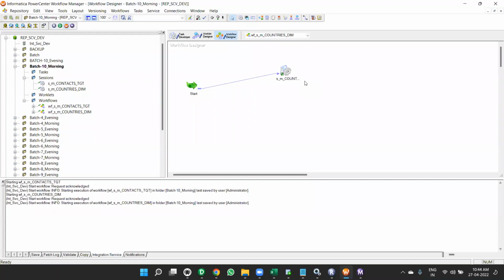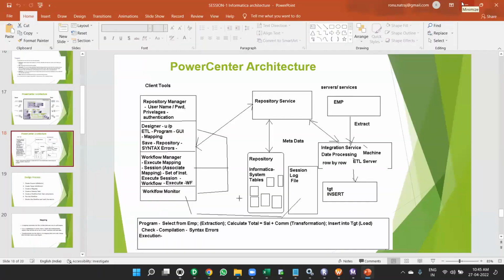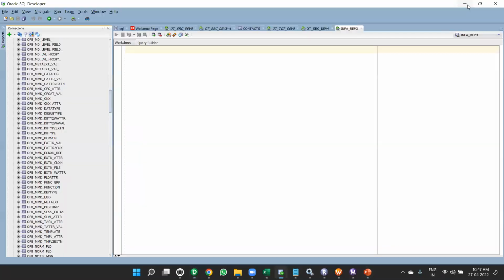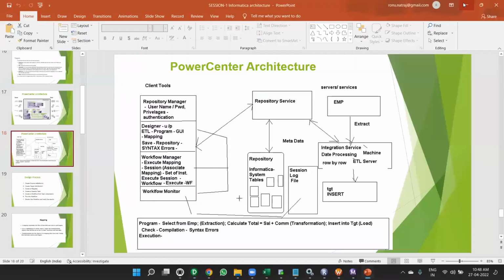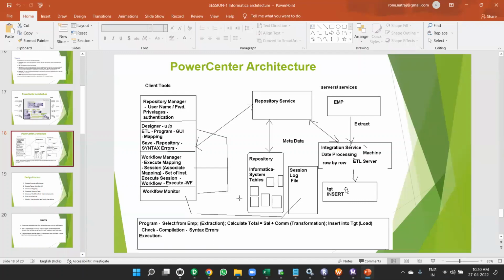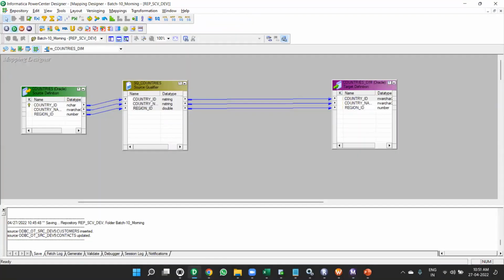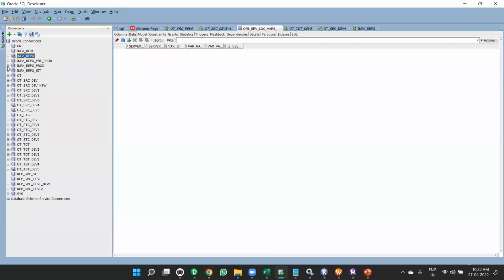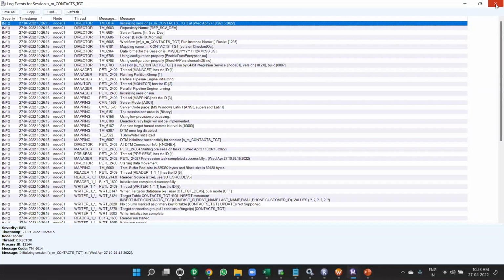Informatica PowerCenter 10 Architecture By Raj Informatica